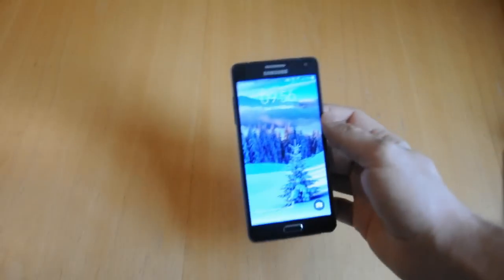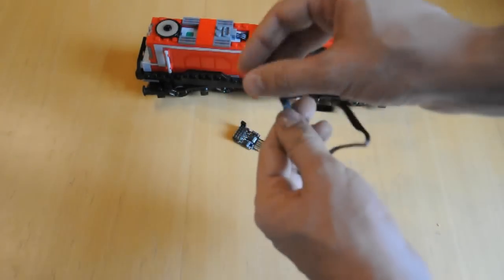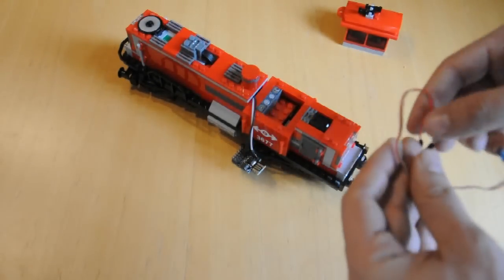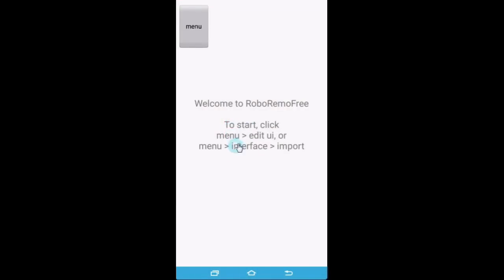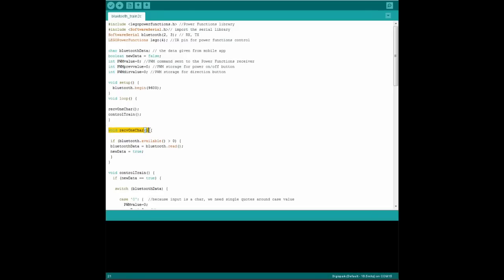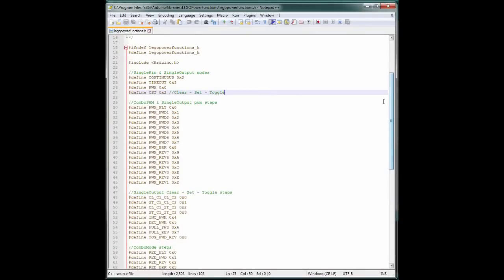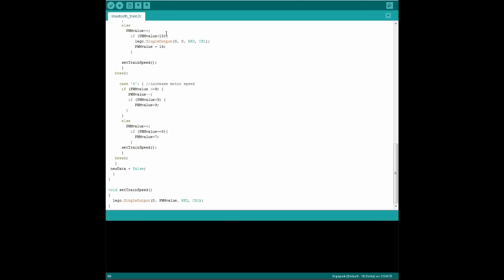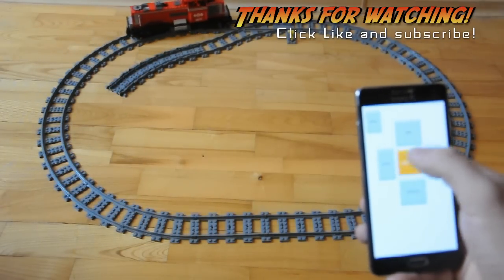Arduino for Lego Trains #13: Bluetooth and Digispark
Learn how to embed an arduino directly into your Power Functions train, power it from the Lego battery back, and control it via your phone or tablet!